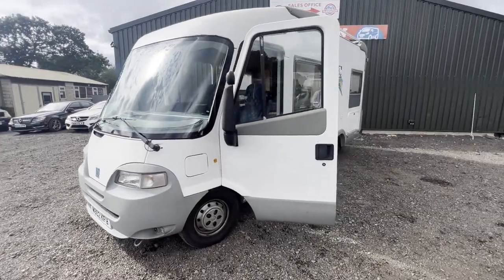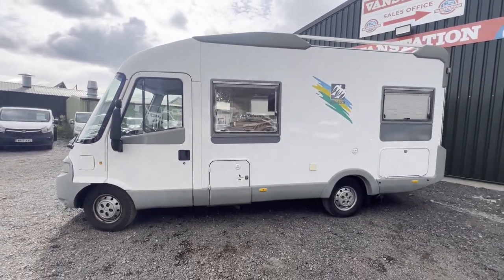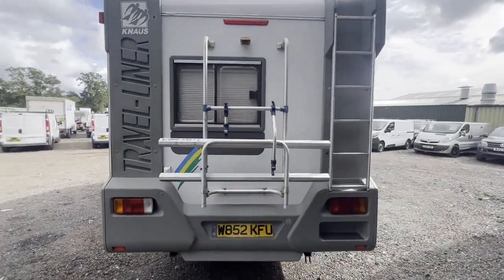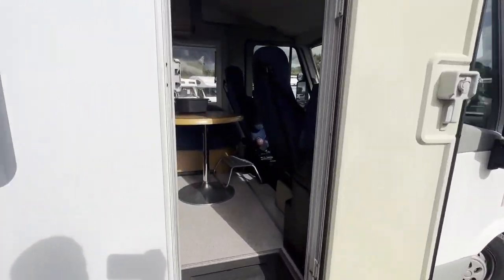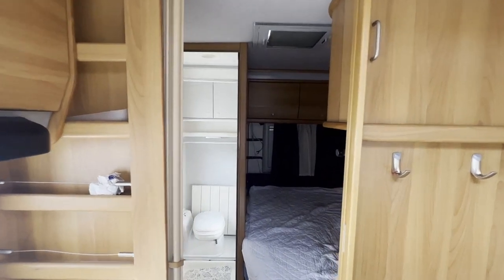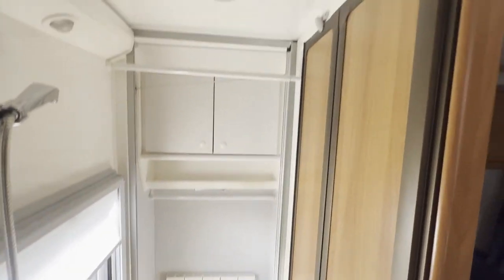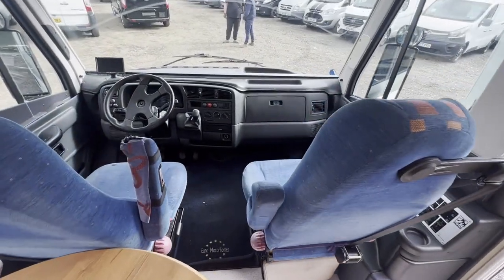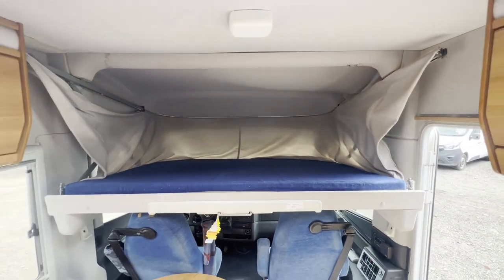W852KFU - 2000 KNAUS 640 MH 640 MH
Model: 2000 FIAT DUCATO KNAUS TRAVEL-LINER 640 MH MOTORHOME LONG MOT CAMPER
Body: Grey/White - Motorhome Camper
Mileage: 100125
MOT: 23rd July 2024
Engine: 2800cc M9JAAADP
Transmission: 5 Speed Manual -
Condition Summary: Bodywork is very clean. Interior is very clean.
left hand drive coachbuilt fiat ducato knaus travel liner 4 birth motorhome 2.8 ultra reliable iveco engine with 100k genuine miles
featuring 2 double beds, 3 burner hob, vanity sink, walk in shower, thetford cassette toilet, aide compact 3000 water heater, electrolux 3 way fridge freezer, captains chairs built in cab blinds and Omnistor Awning
stacks of service history and paperwork 1 owner from new
Length: 6.4 meters
Width: 2.3 meters
Height: 3.1 meters
Features: 1 Former Keeper, Full Service History, Electric Windows, Reversing Camera, 3 Keys, A/C
HPI: Clear